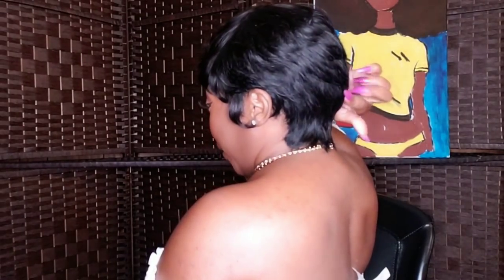My $12 Pixie Cut human hair wig | Mizbarn.com